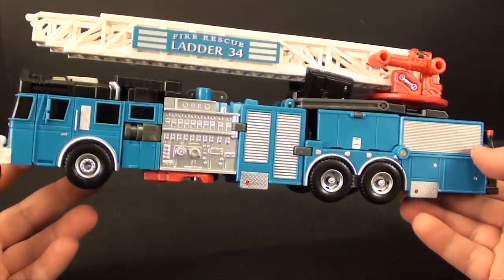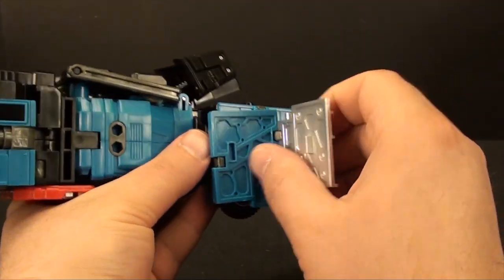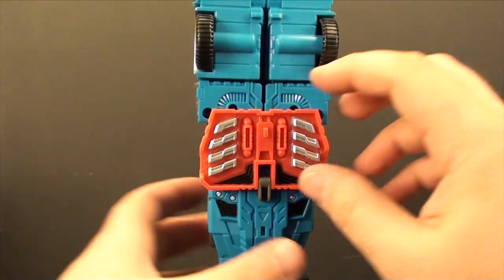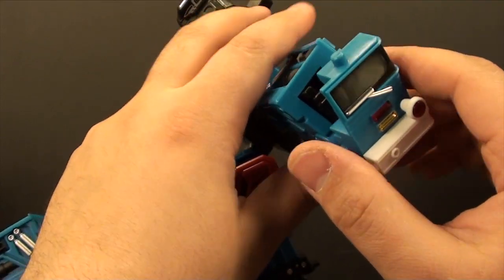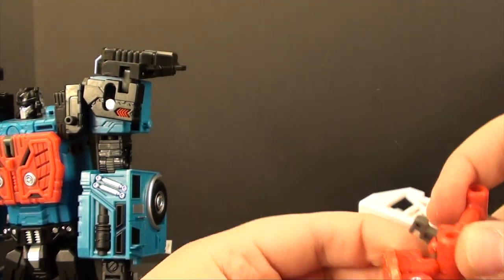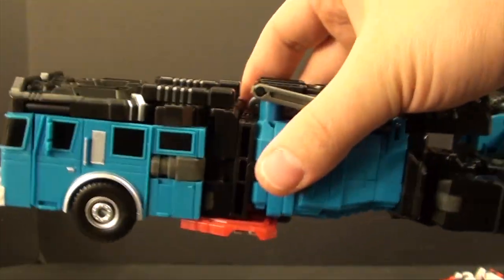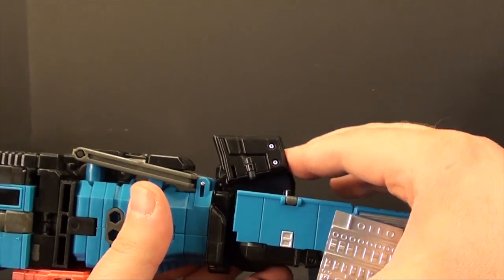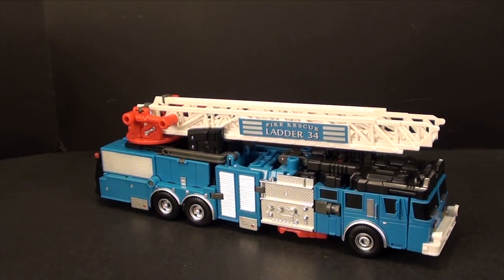T2RX6 Transforms: TFC Hydrant